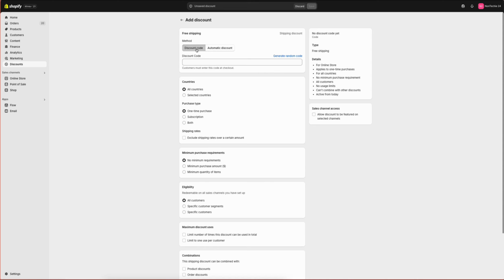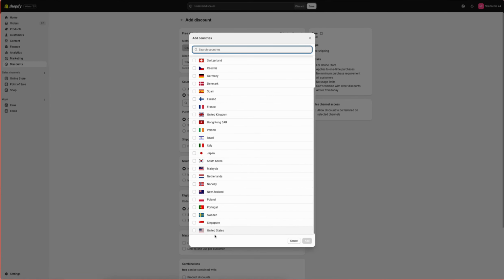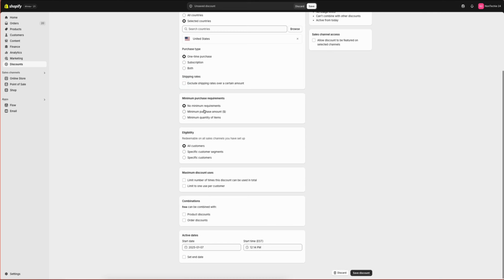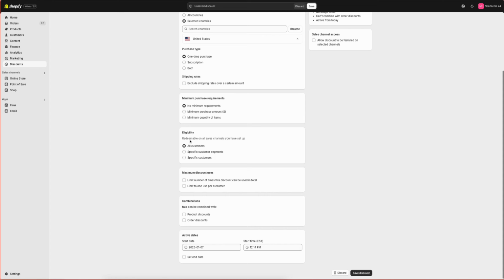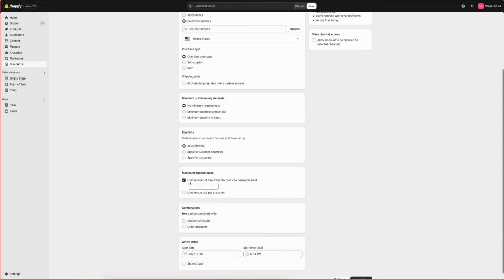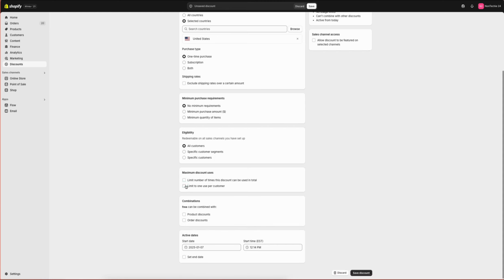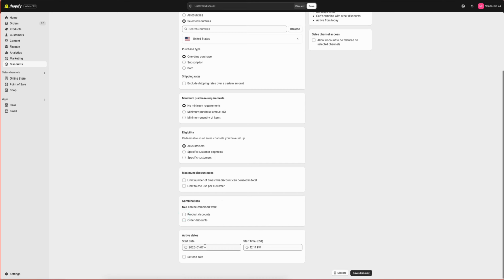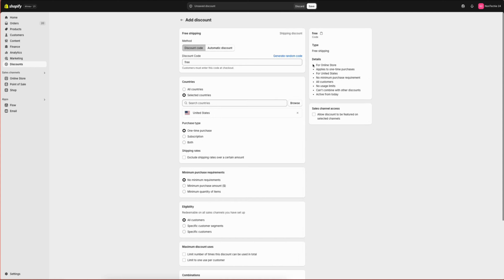How to Create a Free Shipping discount on Shopify | How to Create Free Shipping in Shopify 🚚 2025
Looking to create free shipping in Shopify? 🚚 This tutorial walks you through every step to set up a free shipping discount. From configuring discount codes to setting eligibility and usage limits, you’ll learn how to make your Shopify store even more appealing to customers. Whether you want a code-based or automatic discount, this guide ensures you can customize for various regions, purchase types, and customer segments. Perfect for boosting conversions and simplifying shipping for your shoppers!

CHAPTERS:
00:00 - Intro
00:06 - Free Shipping Discount Shopify Setup